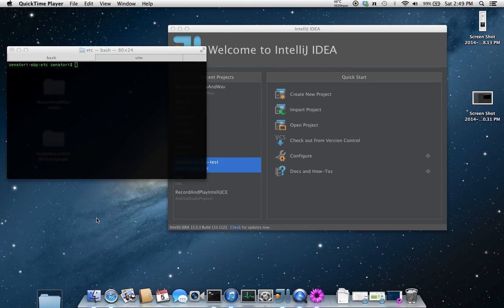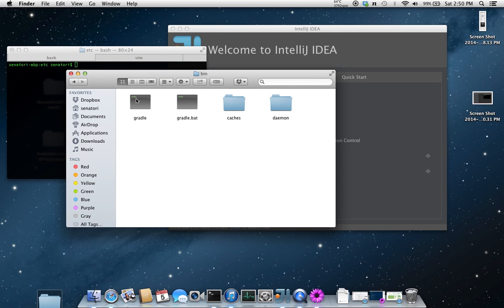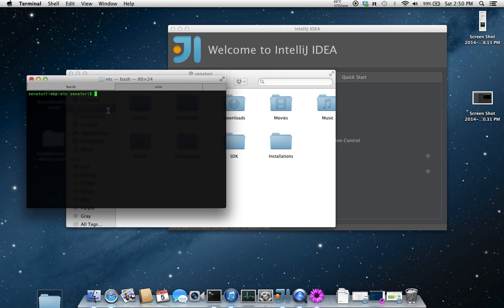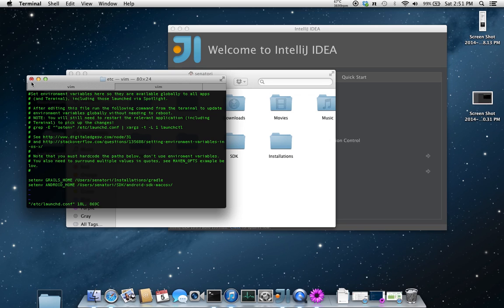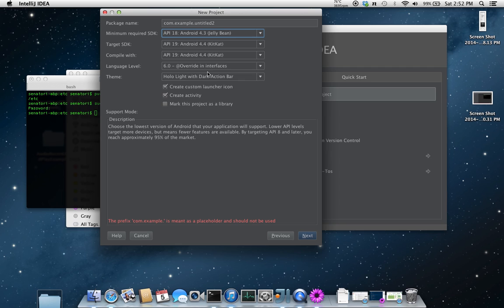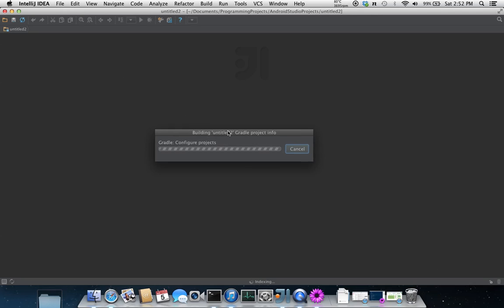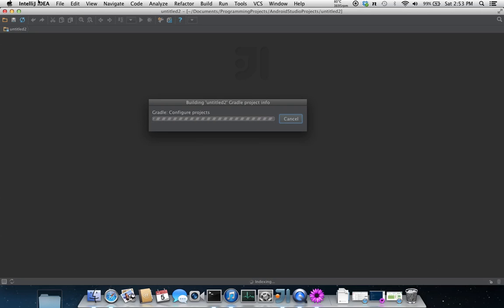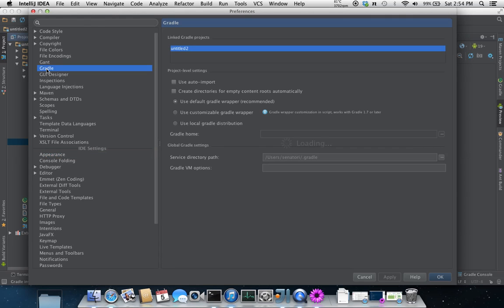Gradle setup for IntelliJ CE on OS X and Linux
This video was mainly made for some friends working on a group project, but if it's useful to you, wonderful.

Mac users:

add these two lines to your /etc/launchd.conf file

setenv GRADLE_HOME /Users/your_username_dir/Installations/gradle
setenv ANDROID_HOME /Users/your_username_dir/SDK/android-sdk-macosx/

obviously, you'll need to make changes to the path itself.
add the ANDROID_HOME var if you haven't already

Linux users:

add this to your .bash_profile file
ANDROID_HOME=/Users/your_username_dir/SDK/android-sdk-macosx/
GRADLE_HOME=/Users/your_username_dir/Installations/gradle

export ANDROID_HOME
export GRADLE_HOME

export PATH=$PATH:$ANDROID_HOME
export PATH=$PATH:$GRADLE_HOME/bin